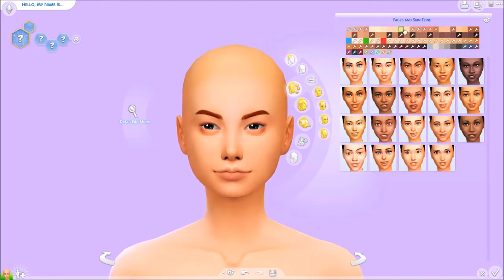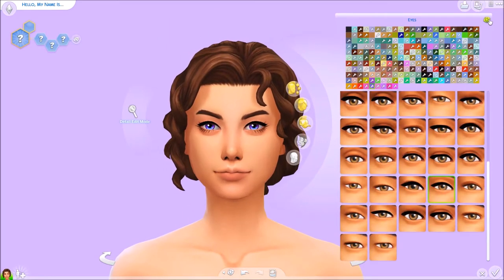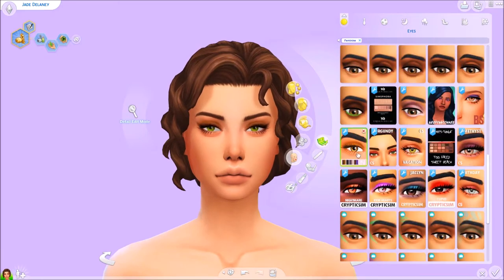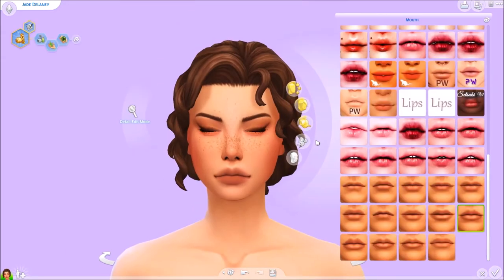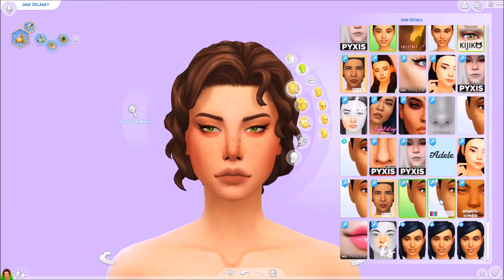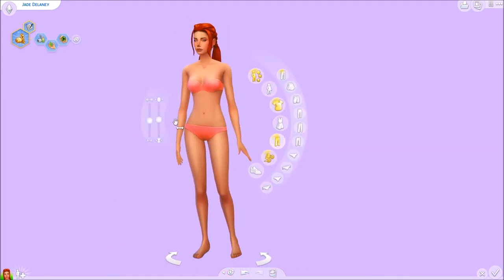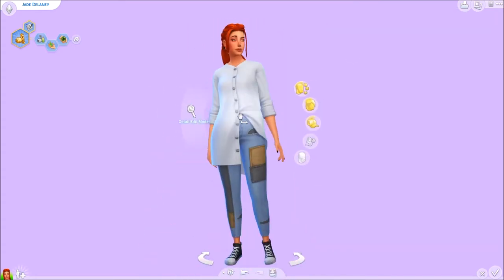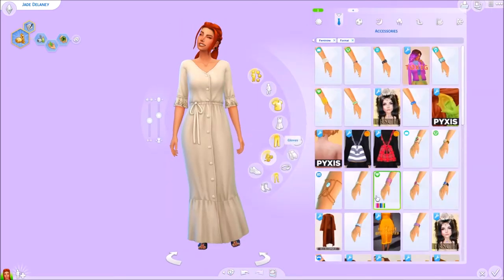ECO FRIENDLY 🌍// The Sims 4: Create A Sim + FULL CC LIST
Origin ID: Florydaa